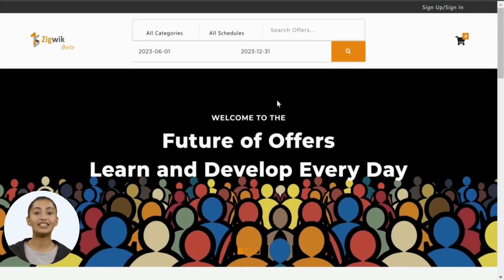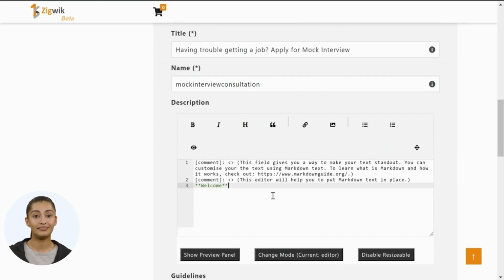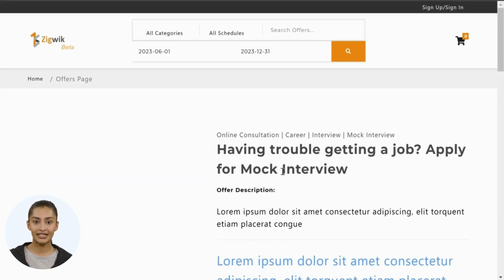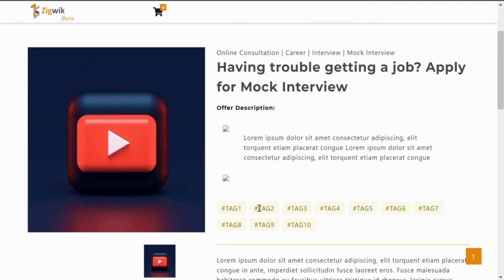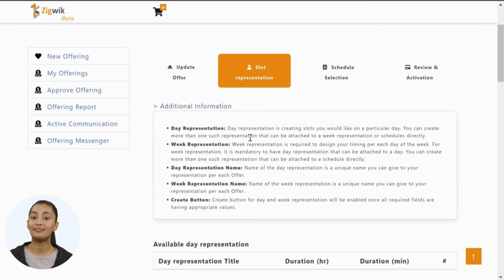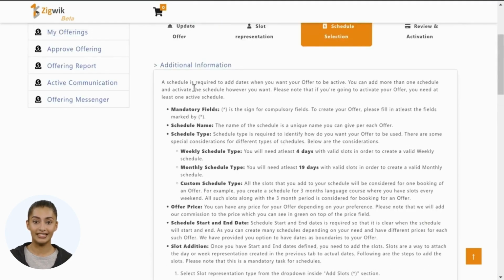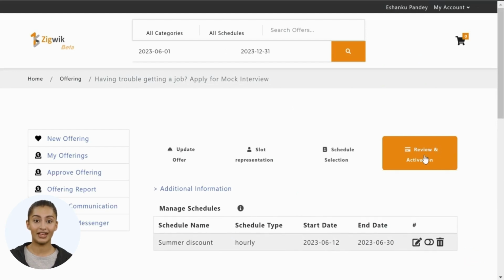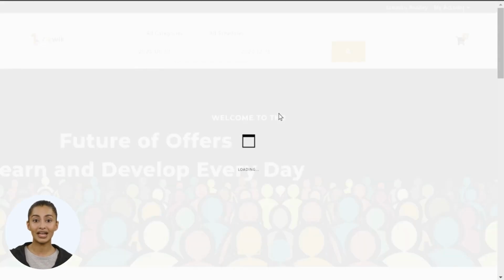Zigwik Offer Creation Demo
Zigwik is a marketplace for time-based Offers. In this demo, you can learn how to create an Offer in Zigwik.